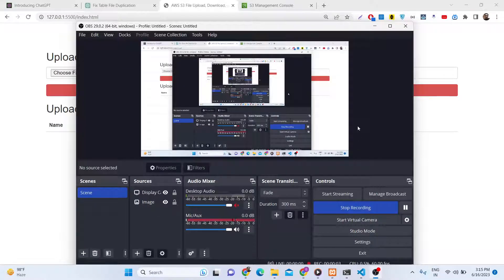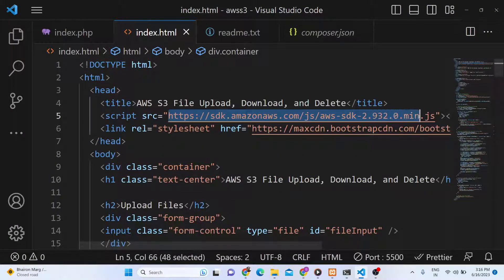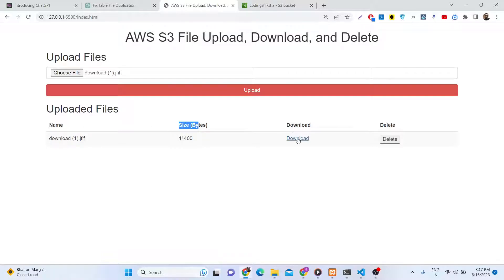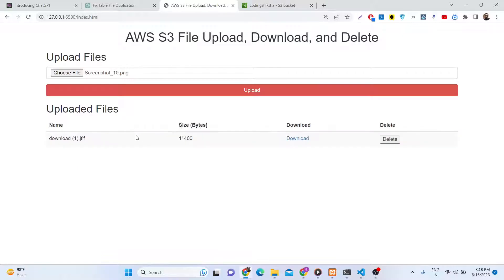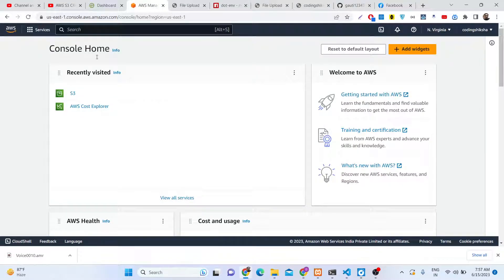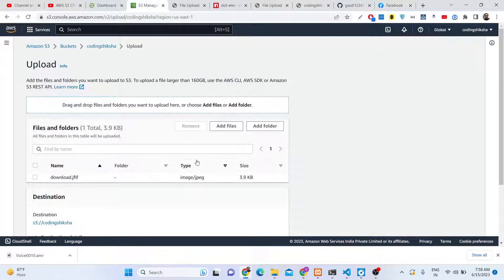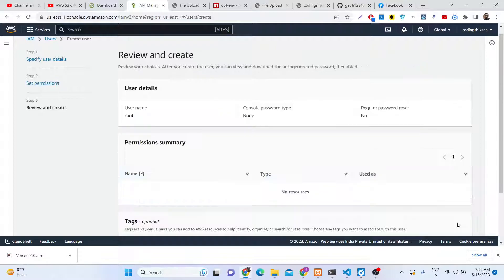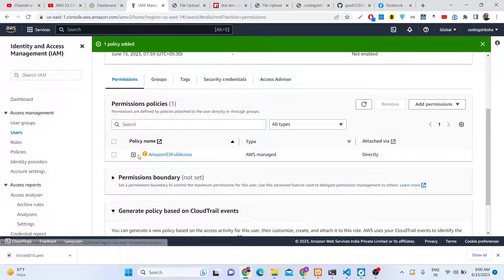Javascript AWS S3 Bucket Storage SDK Project to Upload, Read , Download & Delete Files in Browser